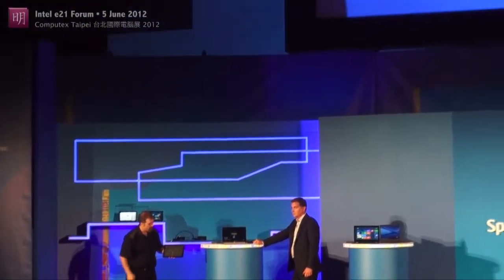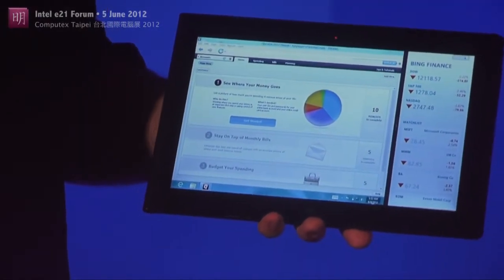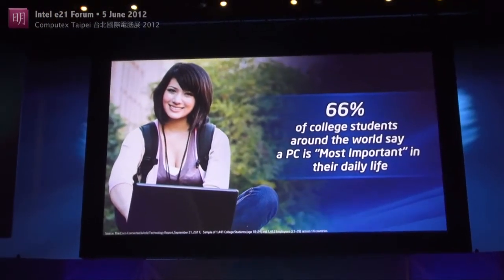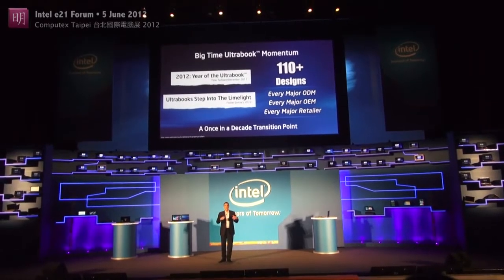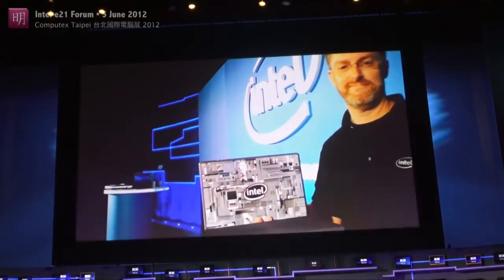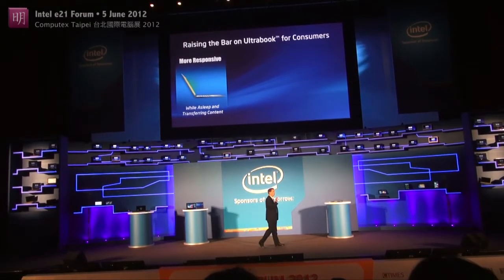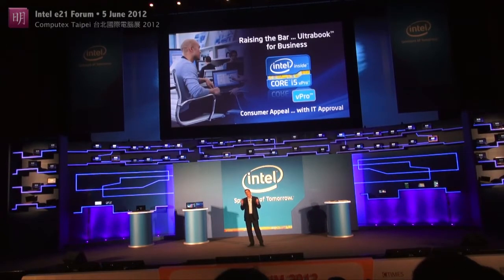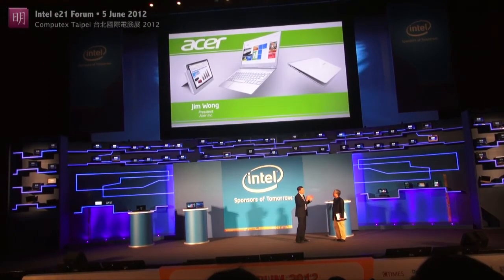Intel e21 Forum - Computex Taipei 2012 (2/4)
"Social Computing: Empowering the Changing World"
Introducing the new way of interaction (keyboard-less, mouse-less). Everything is all about touch, voice, and other human sensing recognition.